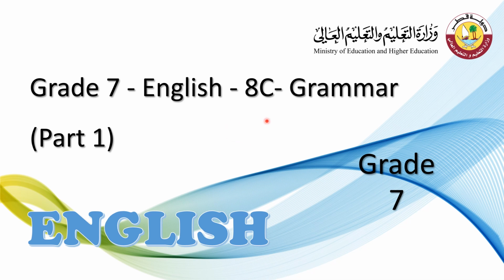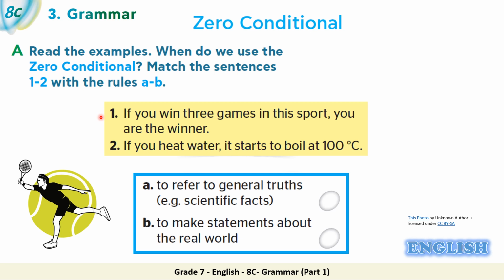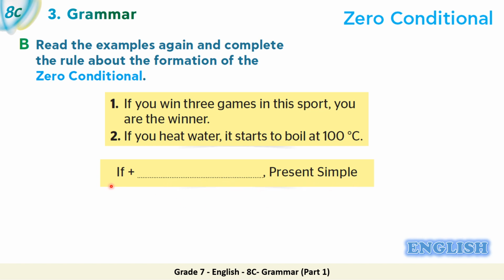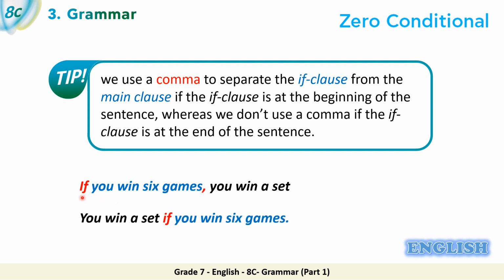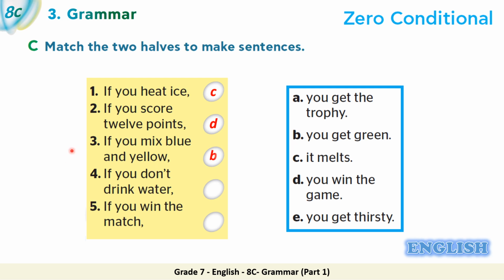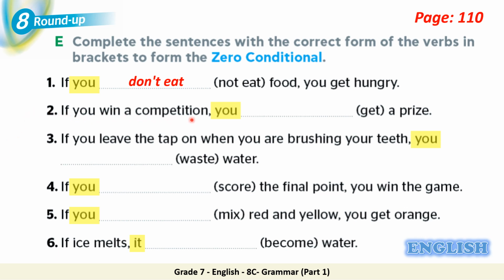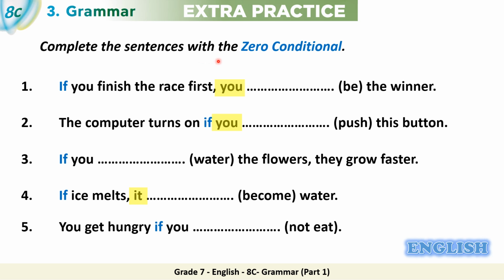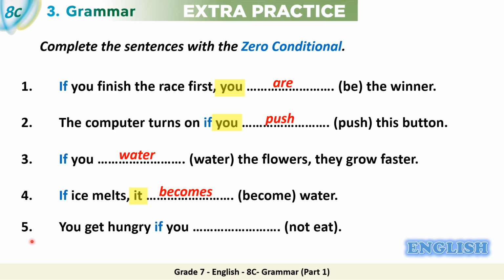Grade 7 English 8C Grammar Part 1